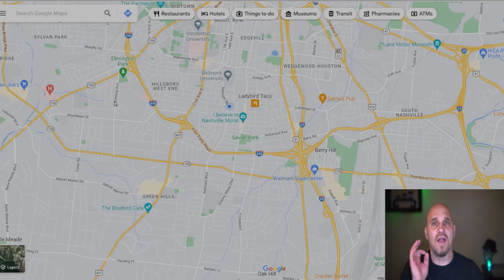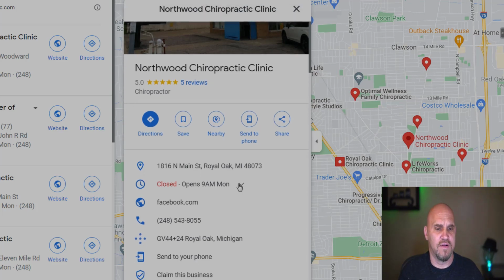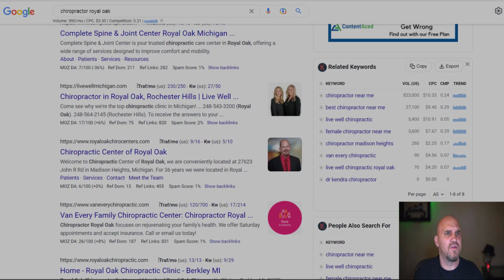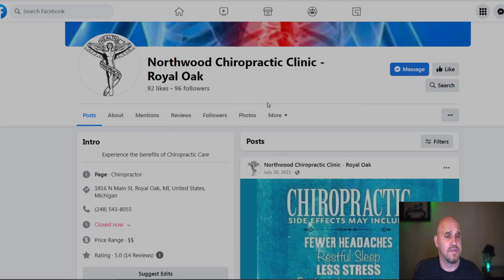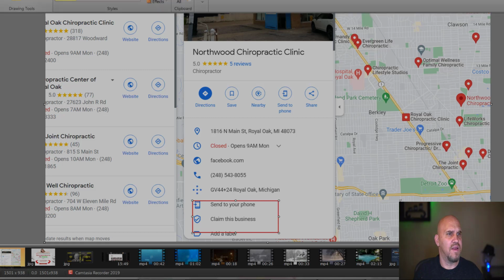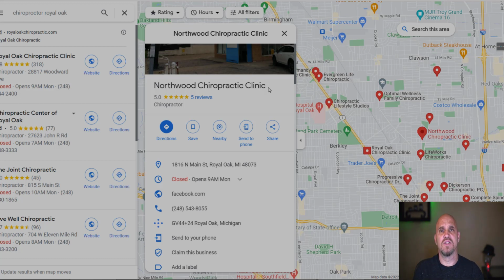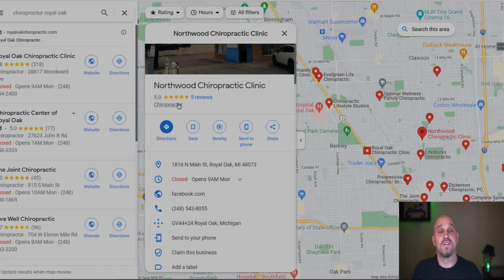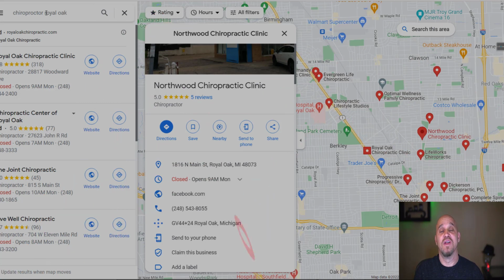$100 + Per Day With This Easy Middleman Technique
In this video I will show you how to make $100 plus per day by being a middleman helping small business owners improve their leads and sales.The best part is that you don't have to do any of the work. You just find a business that needs a little help with their online exposure and facilitate the task to be completed.

                                                                          Brian Tracey